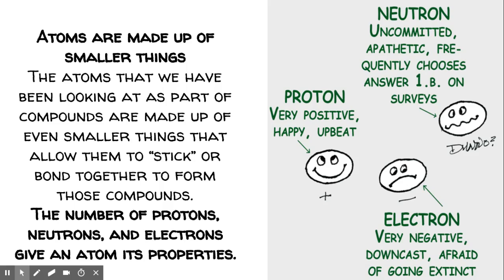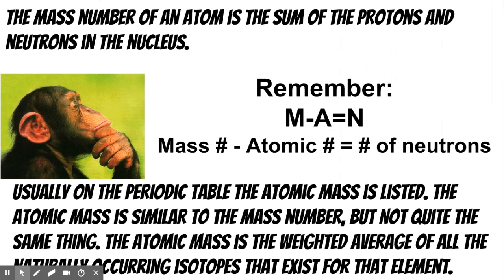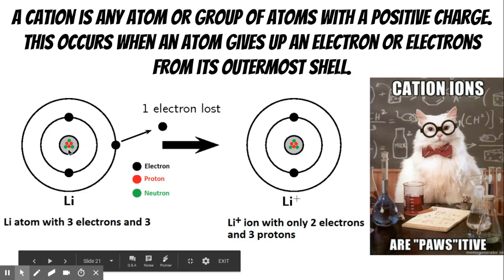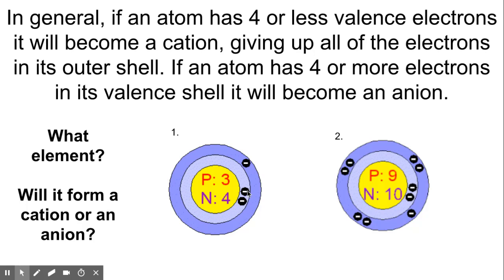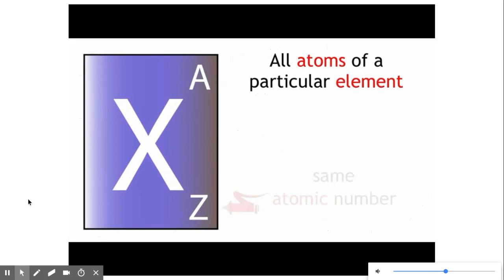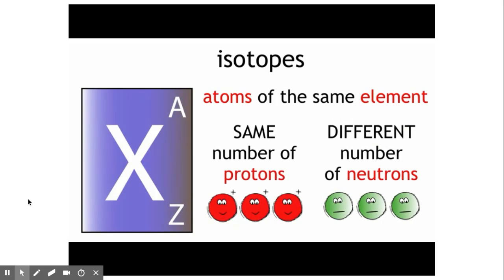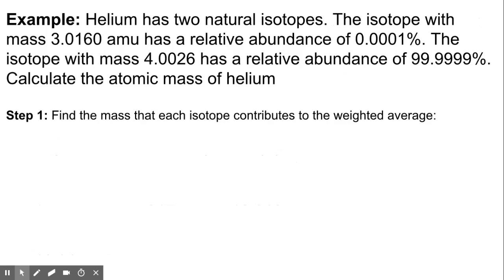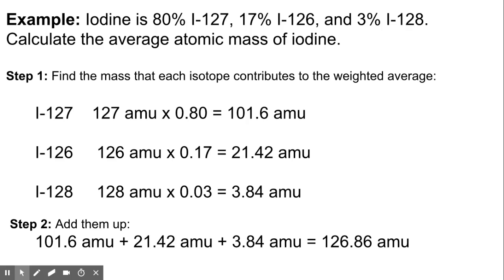Oct 11, 2018 1:13 PM